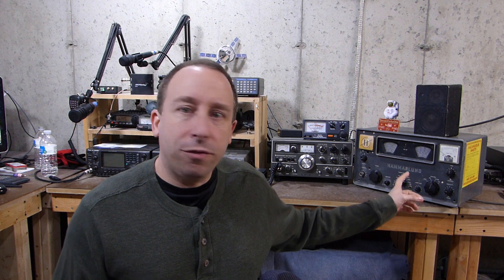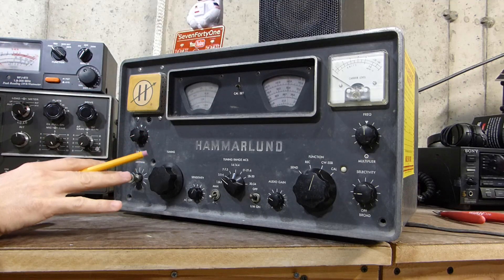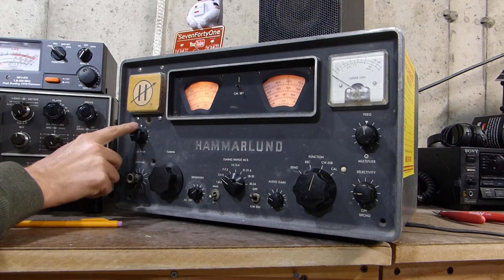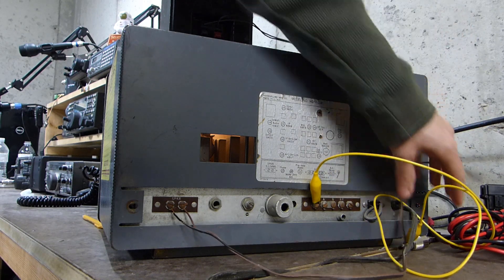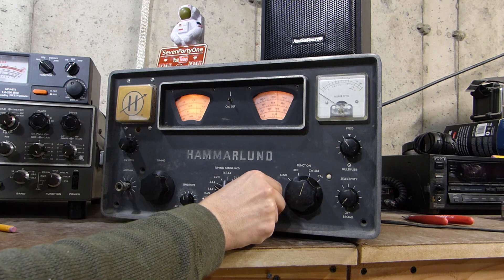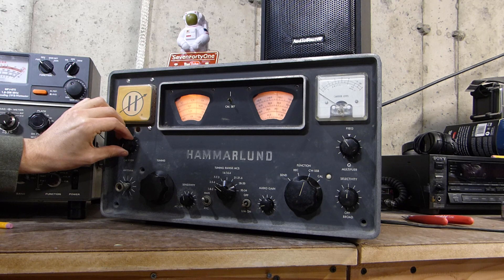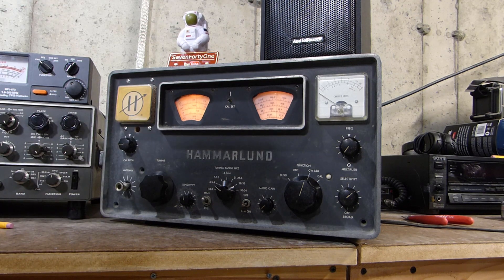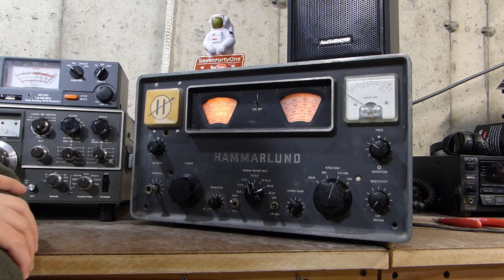Hammarlund HQ100A Overview and Demo of a Ham Radio Classic Boat Anchor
Let's take a look at my old Hammarlund HQ110A Ham Radio / Shortwave Receiver